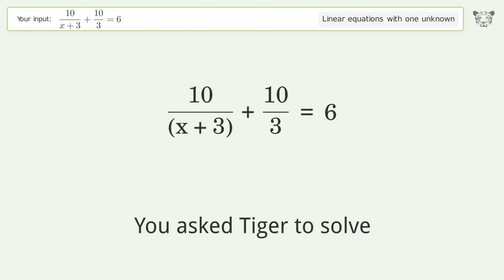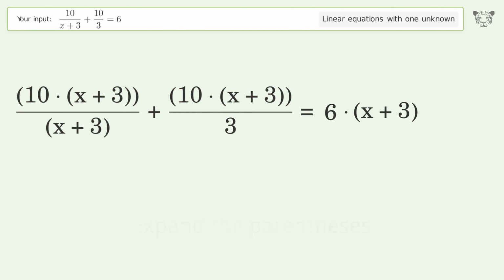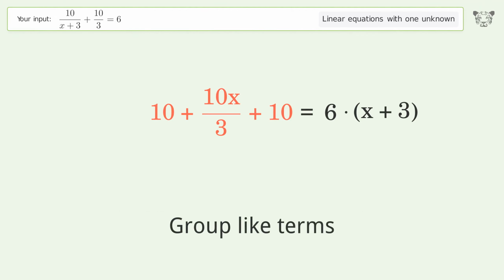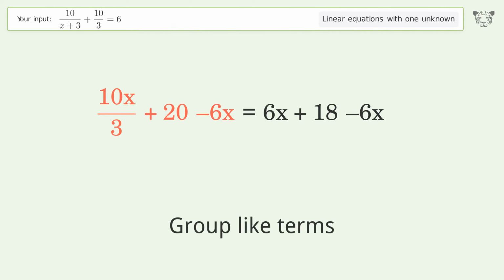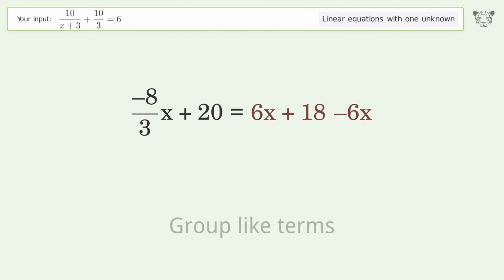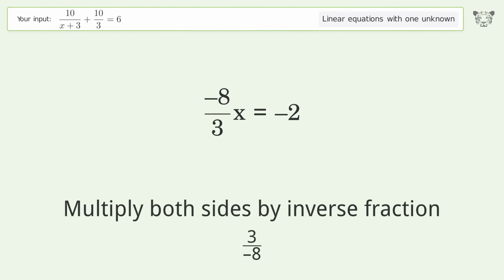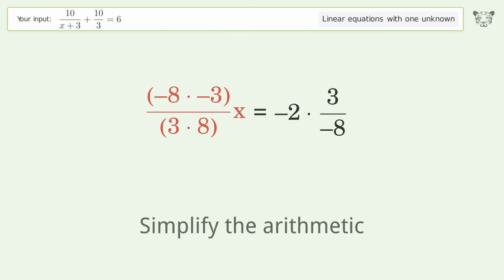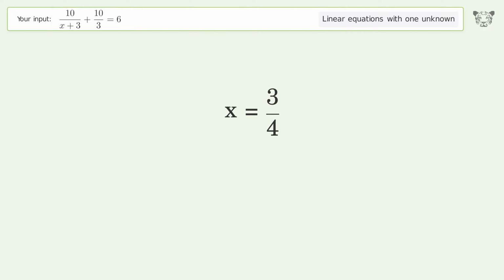Linear equation with one unknown: Solve 10/(x+3)+10/3=6 step-by-step solution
Solving 10/(x+3)+10/3=6 using the linear equation with one unknown solver

for a step-by-step and more tips and tricks for dealing with linear equations with one unknown.